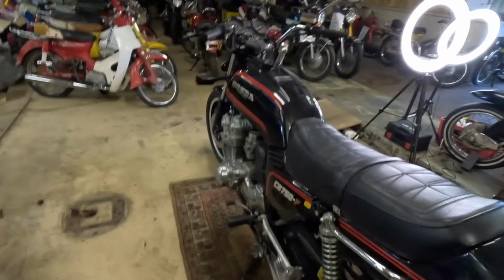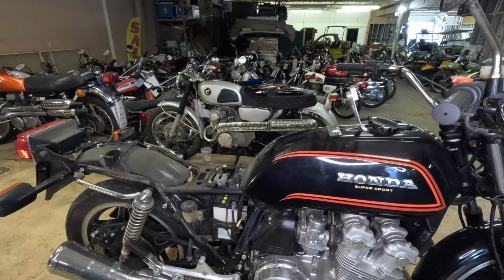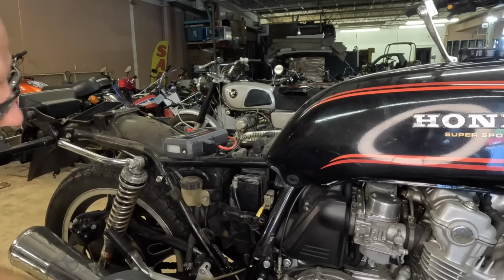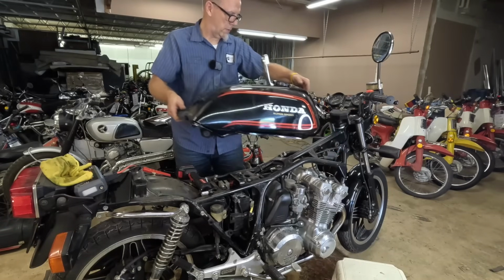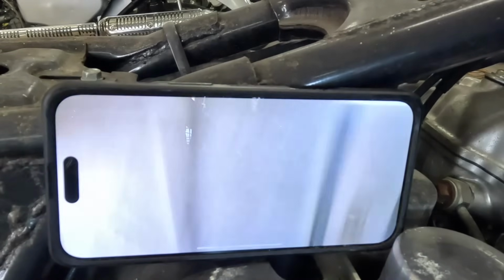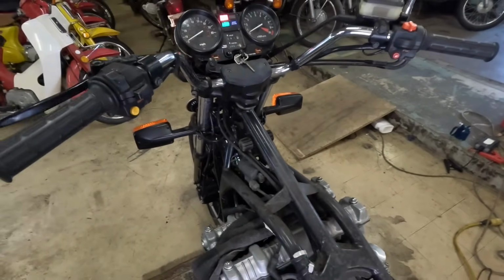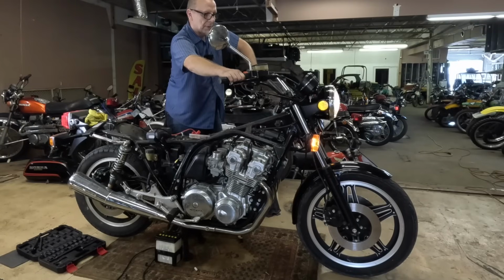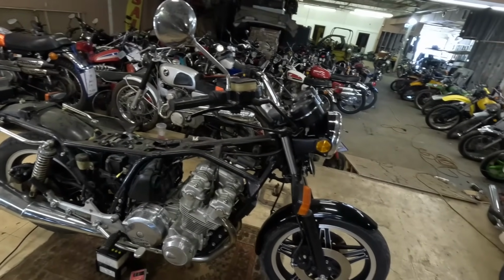Rescuing a Forgotten Honda CB750F SuperSport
It’s been off the road since 1988. Just 5,616 miles on the clock. In this episode, we take our first look at this nearly untouched 1980 Honda CB750F Super Sport. After sitting for over 36 years, we give it a full inspection, check for spark and compression, and try to get this vintage four-cylinder legend to make some noise.

From walkaround to wiring checks, this is the beginning of a full revival series for one of Honda’s most iconic superbikes of the 1980s. Will it run? Or will it fight us every step of the way? Either way, we’re making a plan and starting the process to bring it back to life.

✅ First Look
✅ Needs Assessment
✅ Will It Run?
✅ The Start of a New Series

Motorcycle Rewind is all about vintage motorcycle restoration, rescue, and revival — one garage project at a time.

Share your thoughts and questions in the comments below-we love hearing from our community of motorcycle enthusiasts and DIY heroes.

LOKITHOR Portable Jump Starter